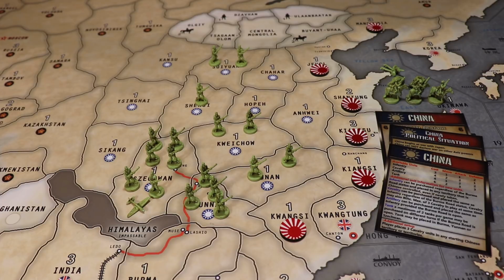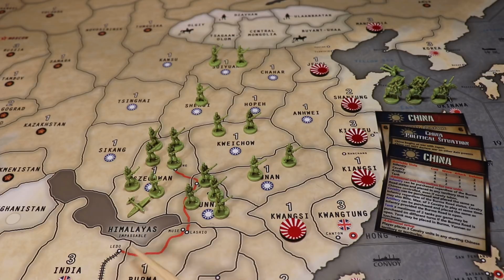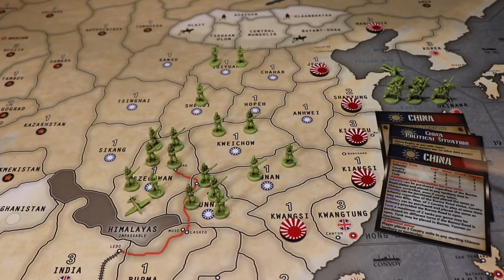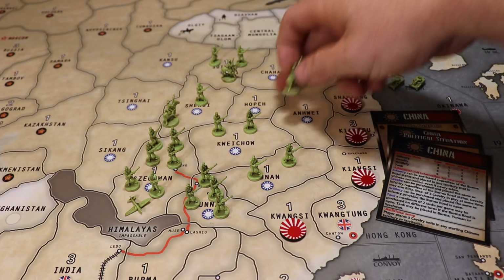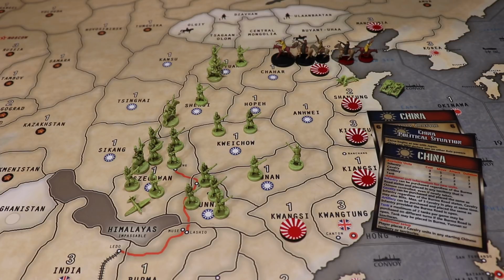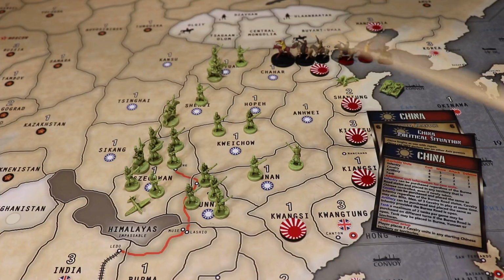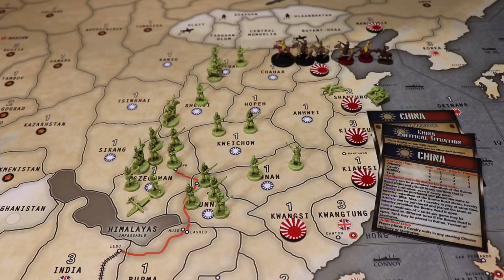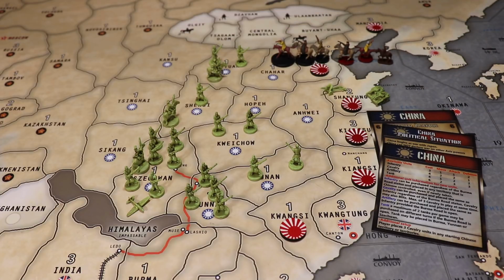CHINA / CAVALRY - Bloodbath rules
Special rules for China and the use of cavalry units.